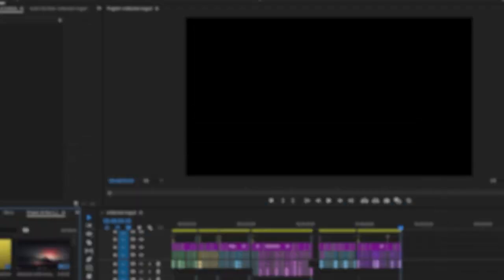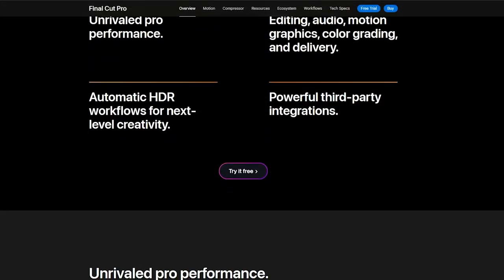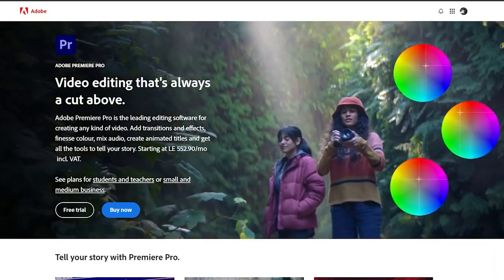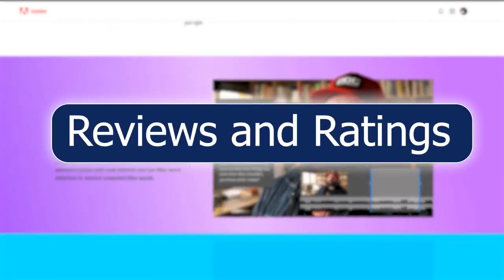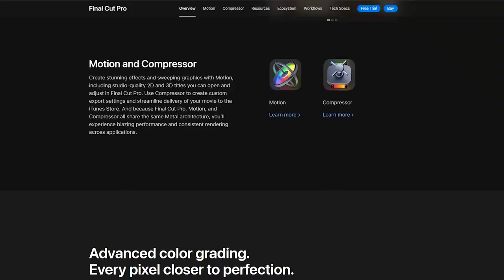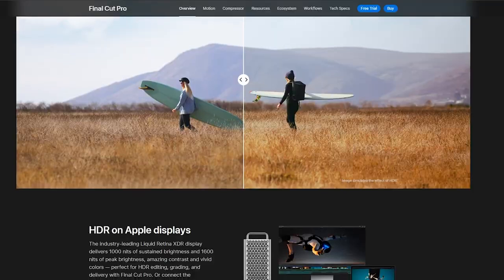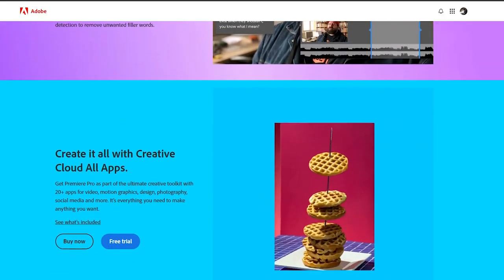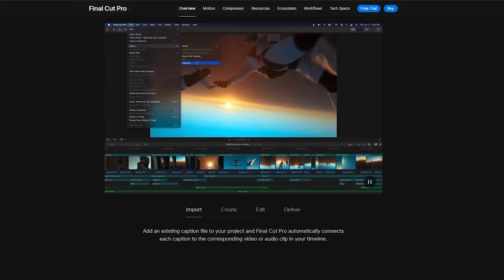Final Cut Pro Vs Adobe Premiere | Which One Should You Use?